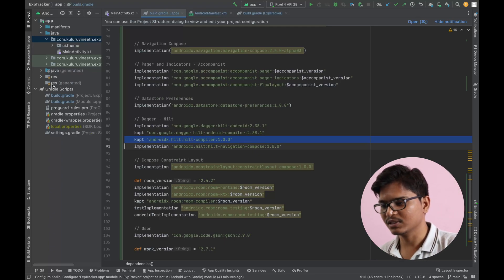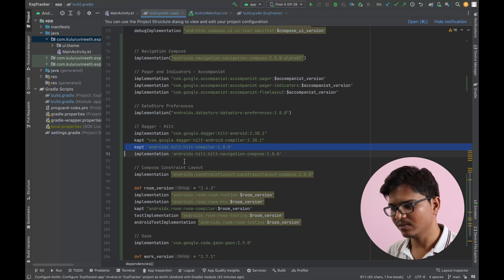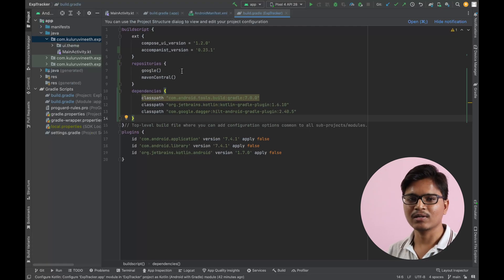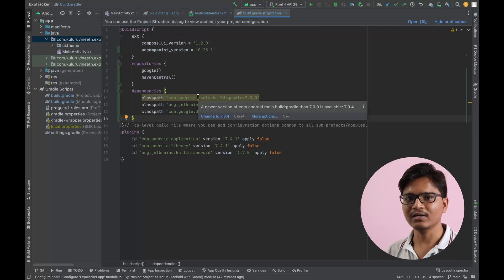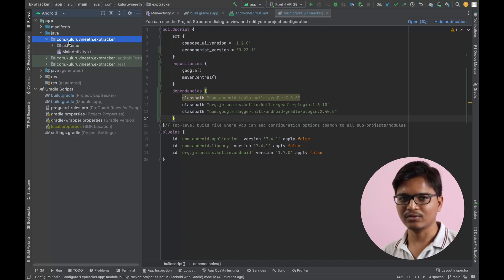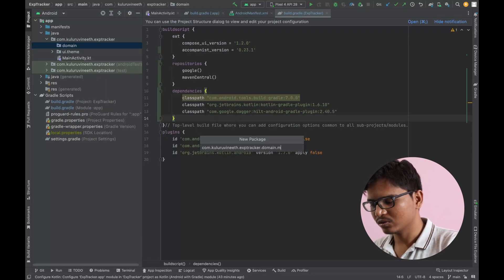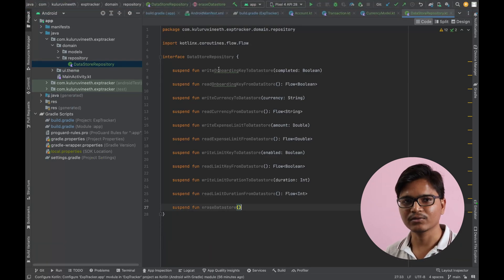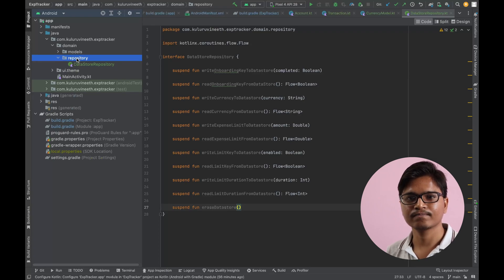2. Expense Tracker | Android | Domain Layer | Kotlin | MVVM | Clean Architecture | Jetpack Compose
2. Expense Tracker App

More details will be updated here soon.